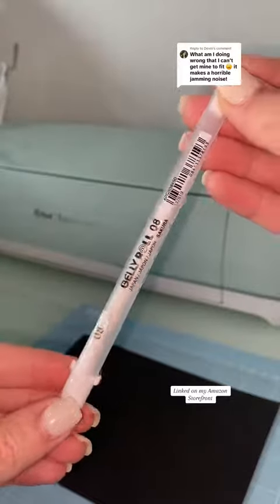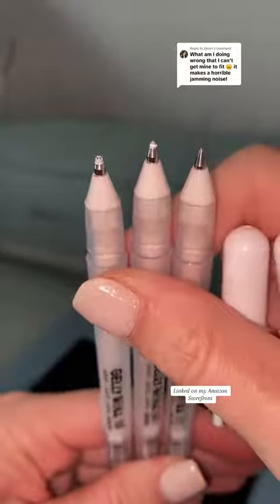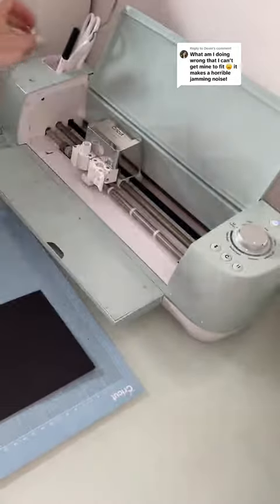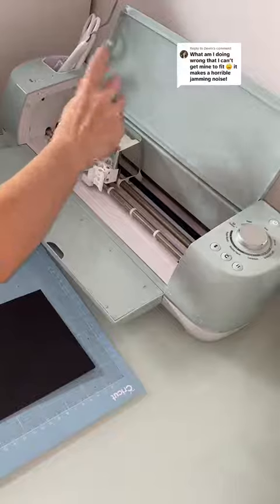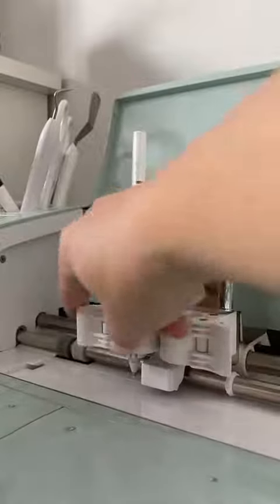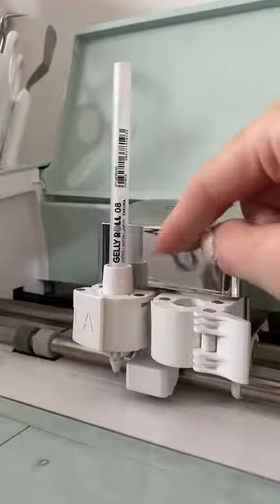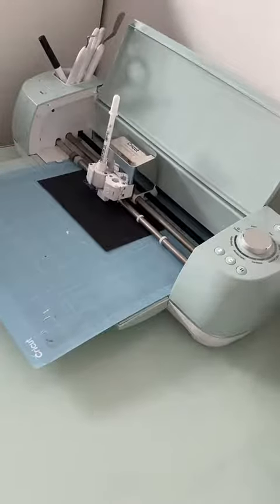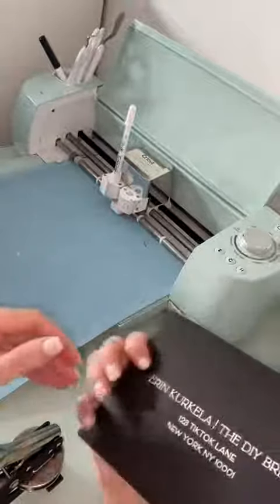diy Replying to @Devin Gelly Rolls for the win 懶